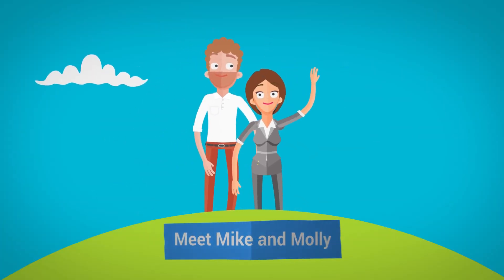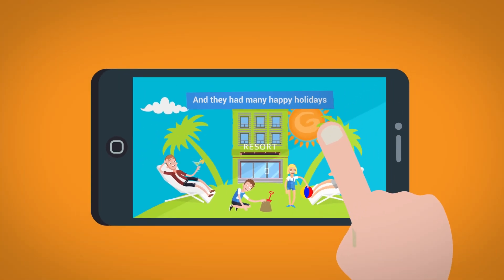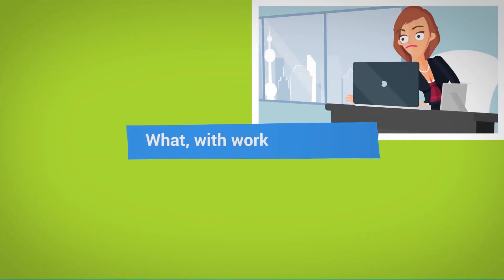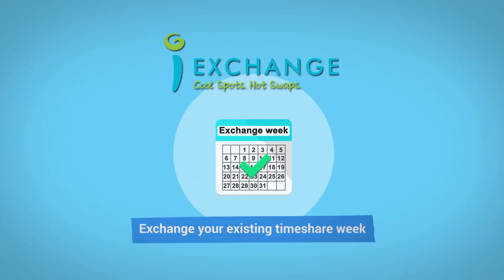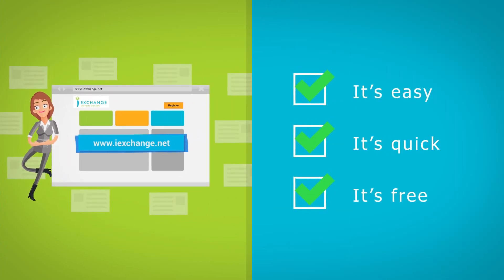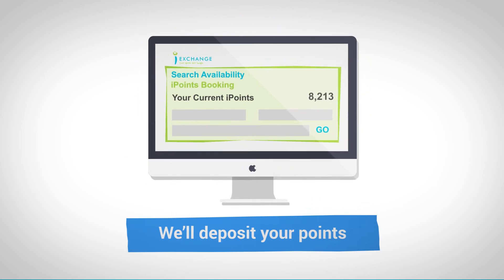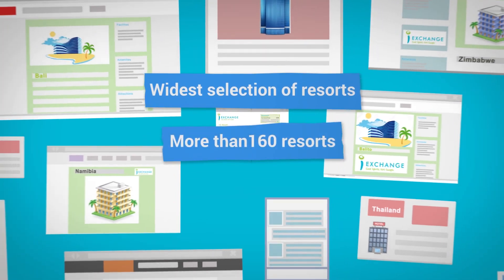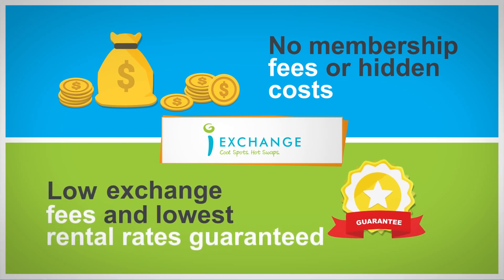Do you own Timeshare? Introducing iExchange!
iExchange allows timeshare owners to exchange their timeshare for iPoints. One of the best things about iExchange is that we have the largest exchange pool in Southern Africa. We boast a massive timeshare resort pool consisting of 160 Local and 4000+ International Resorts. iExchange can offer you more choices of holiday destinations than any other timeshare exchange provider. We also offer low exchange fees and exclusive rental rates. There are no membership fees or hidden costs.

Let iExchange broaden your horizons!